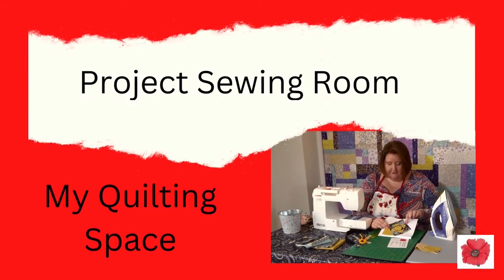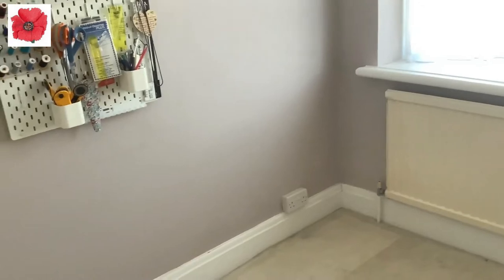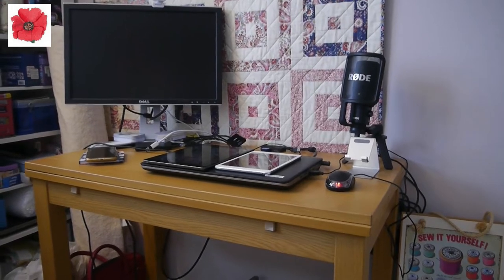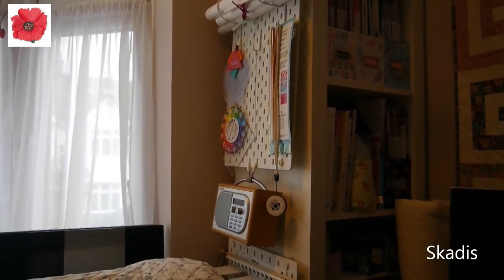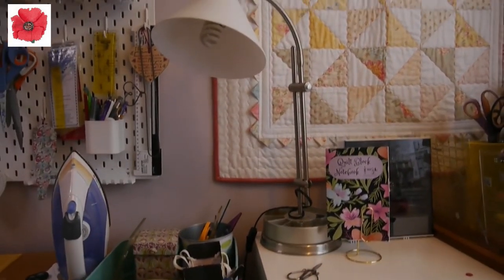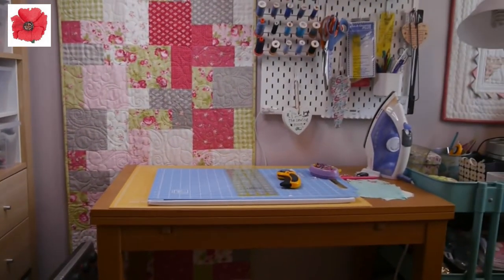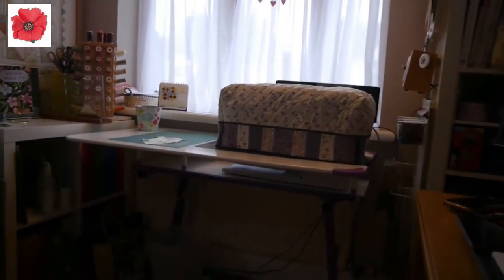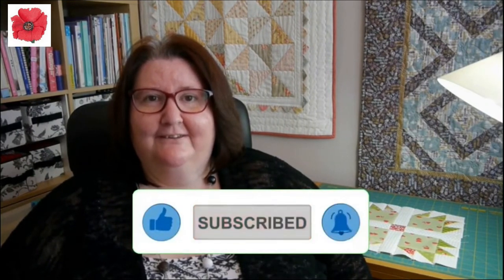My New Quilting and Sewing Room ❤ Craft Room Tour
My sewing room is by far the smallest room in the house, but it is also one of the busiest!
Join me today as I show you around my new and improved creative space, with storage ideas, a sewing machine & cutting table space, and my YouTube video recording area.

Jayne x

🔥 LET'S MAKE A QUILT BOOK - includes photographs and step-by-step instructions to help you make your own patchwork quilt. Ideal for beginners or advanced.

▶ ABOUT ME ◀
Jayne from Poppy Patchwork is an avid quilter. For many years, Jayne ran patchwork and quilting courses from her own fabric shop in the UK and is now enjoying passing on her quilting tips to you in her YouTube videos, books, and quilting patterns.